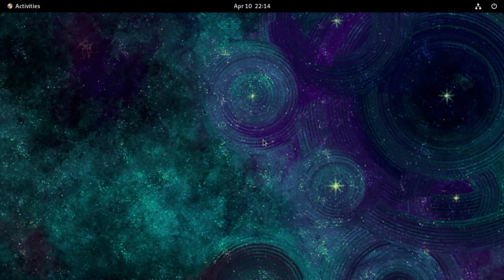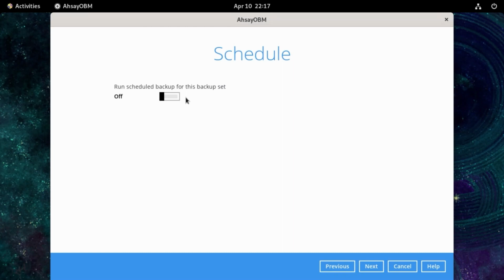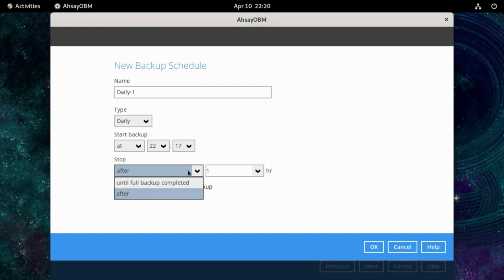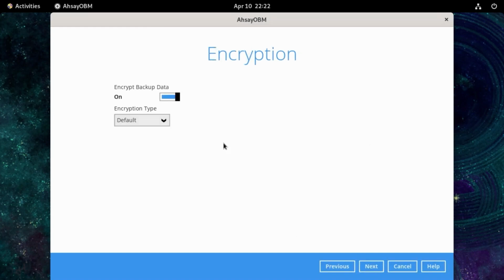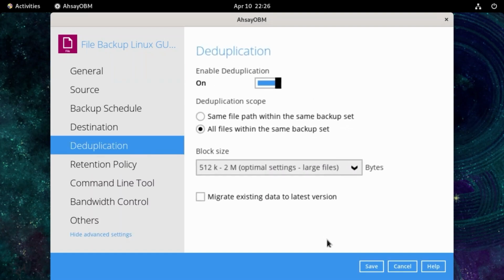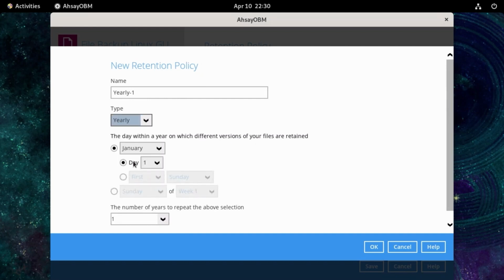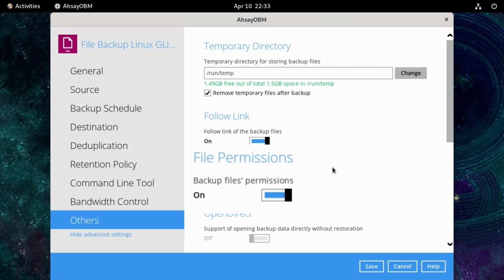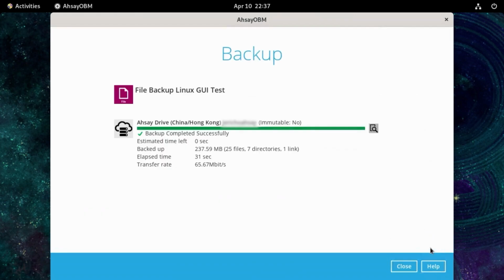How to backup files on Linux GUI using AhsayOBM?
Check out how to backup files on Linux GUI using AhsayOBM.